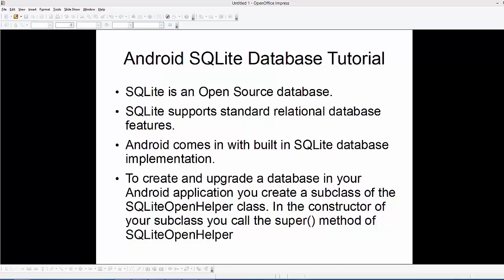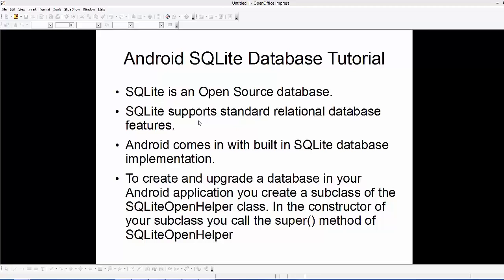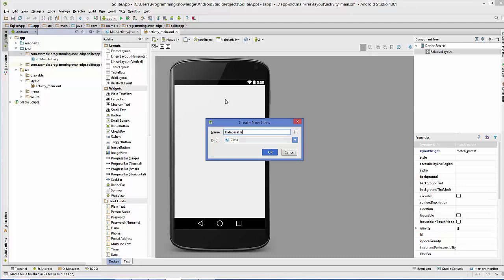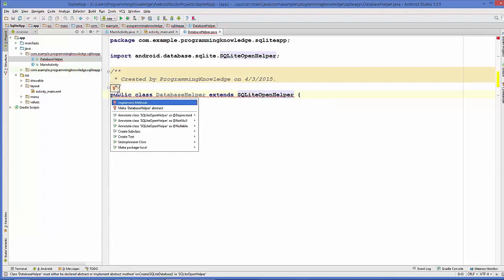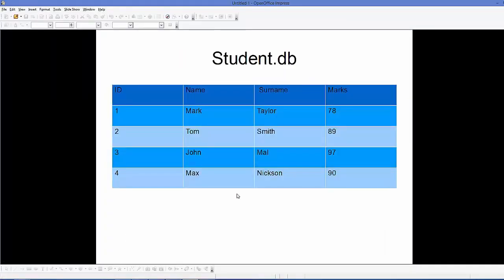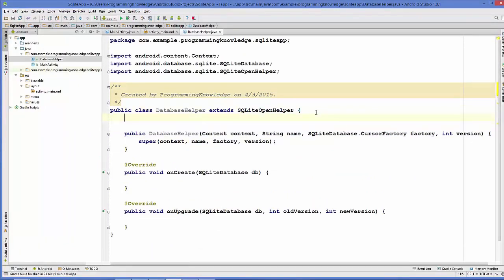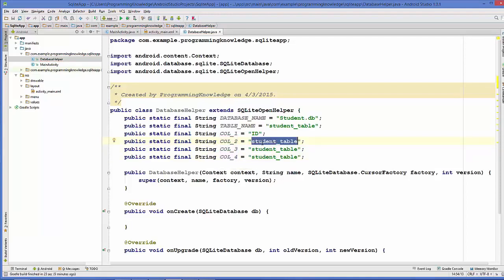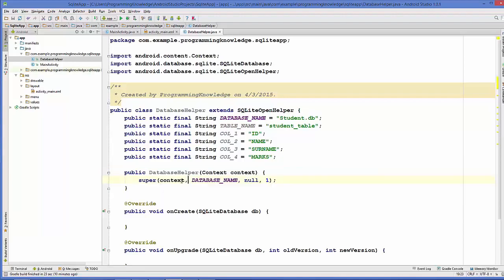Android SQLite Database Tutorial 1 # Introduction Creating Database and Tables Part 1 2